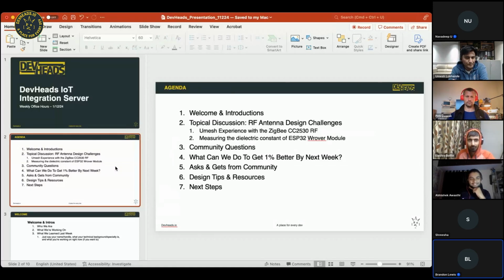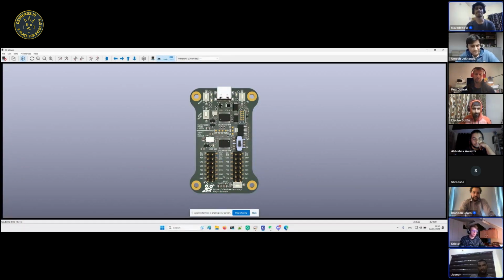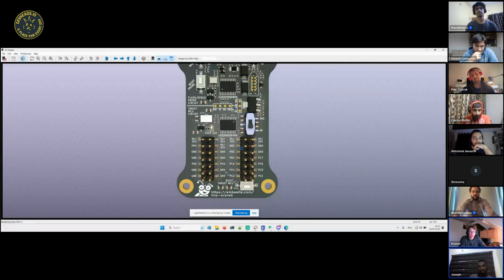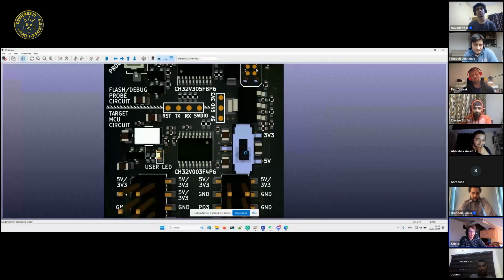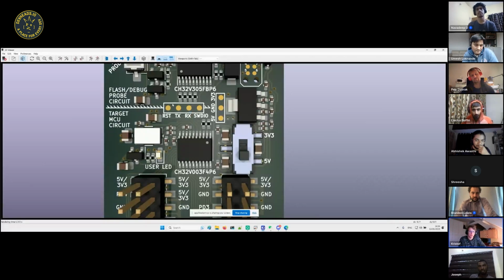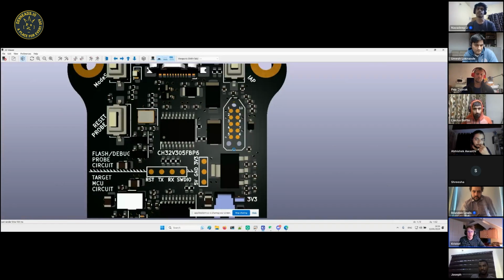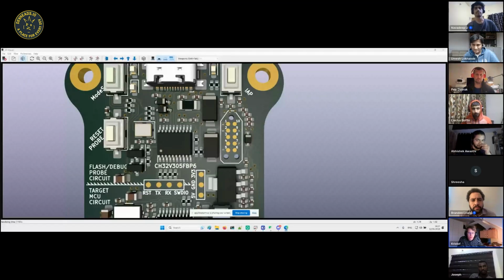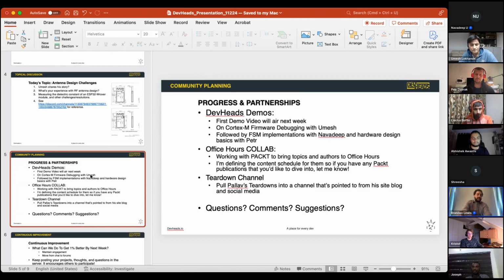Navigating RF Antenna Design Challenges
01/12/2024
00:00 Introduction
00:56 Community Introductions
01:58 Project Sharing and Collaboration
07:06 Lightning Round Introductions
11:05 CES Insights and Trends
16:23 Technical Discussion on Antenna Design
32:41 Designing and Validating Antennas
33:40 The Importance of Vendor Support
34:29 Calibration and Proprietary Tools
34:46 Challenges in Module Manufacturing
35:38 Retuning and Vendor Tools
38:41 The Role of MATLAB in Design
39:52 Understanding Module Certification
45:57 Exploring Tiny Scarab Design
53:46 Community Projects and Collaborations
01:01:47 3D Printing Insights and Recommendations

Welcome to the Office Hours thread for Friday, January 12th 2024. Thanks to all of you who attended last week and we're excited to see some new faces this Friday

The topic this week is RF antenna design challenges, a pesky problem for the range of IoT device developers. Our very own @Umesh Lokhande has had both positive and negative experiences with this, and to that end recently posed a question in the ⁠dev-chat around measuring the dielectric constant of an ESP32-Wrover module: ⁠dev-chat⁠

What experience do you have with PCB antenna design, good or bad? We'll be using Umesh's work around a ZigBee CC2530 RF module as the basis of the discussion, but welcome questions or perspectives on anything related to the RF antenna design topic.

In addition to our normal segments, we also have an exciting OH partnership to announce.

Please leave your questions, thoughts, and comments below, and we look forward to seeing you Friday!